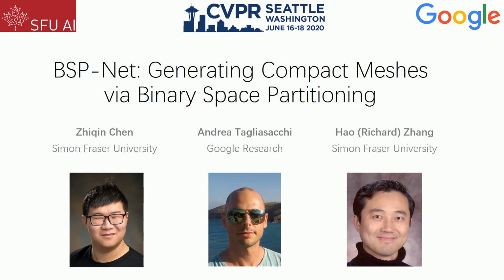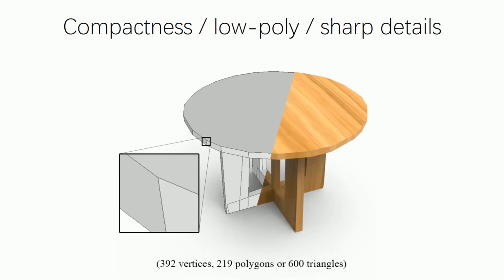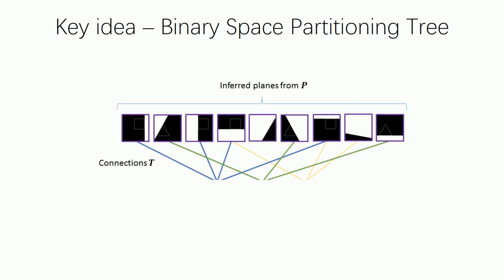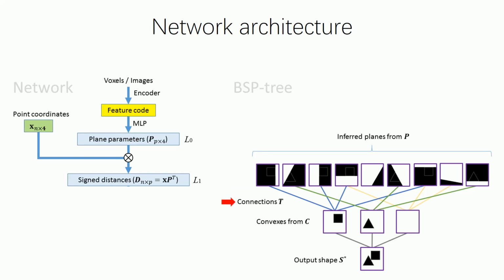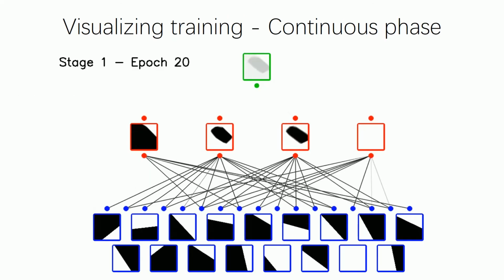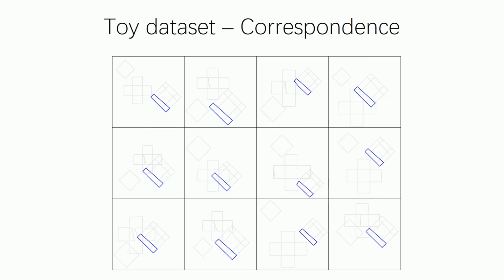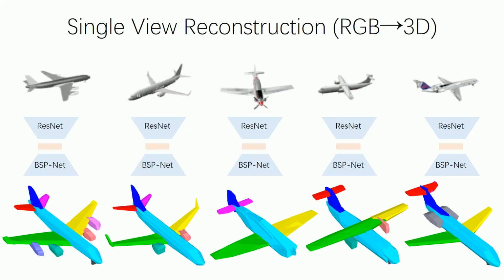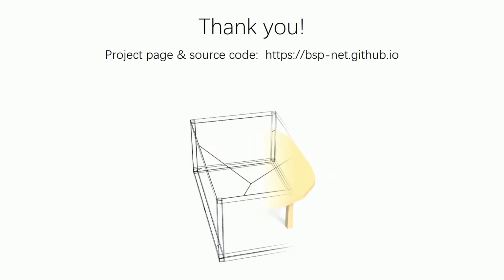BSP-Net: Generating Compact Meshes via Binary Space Partitioning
Authors: Zhiqin Chen, Andrea Tagliasacchi, Hao Zhang Description: Polygonal meshes are ubiquitous in the digital 3D domain, yet they have only played a minor role in the deep learning revolution. Leading methods for learning generative models of shapes rely on implicit functions, and generate meshes only after expensive iso-surfacing routines. To overcome these challenges, we are inspired by a classical spatial data structure from computer graphics, Binary Space Partitioning (BSP), to facilitate 3D learning. The core ingredient of BSP is an operation for recursive subdivision of space to obtain convex sets. By exploiting this property, we devise BSP-Net, a network that learns to represent a 3D shape via convex decomposition. Importantly, BSP-Net is unsupervised since no convex shape decompositions are needed for training. The network is trained to reconstruct a shape using a set of convexes obtained from a BSP-tree built on a set of planes. The convexes inferred by BSP-Net can be easily extracted to form a polygon mesh, without any need for iso-surfacing. The generated meshes are compact (i.e., low-poly) and well suited to represent sharp geometry. they are guaranteed to be watertight and can be easily parameterized. We also show that the reconstruction quality by BSP-Net is competitive with state-of-the-art methods while using much fewer primitives.